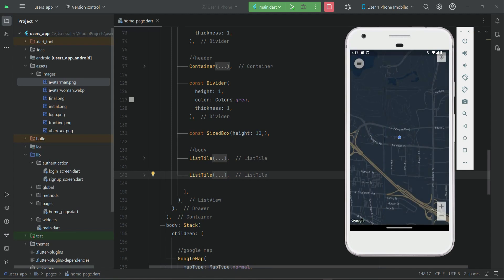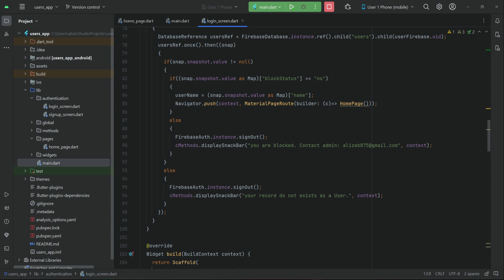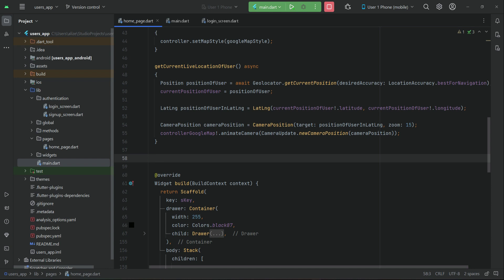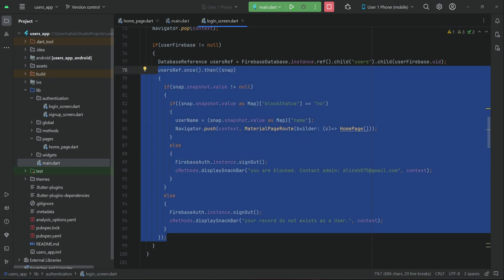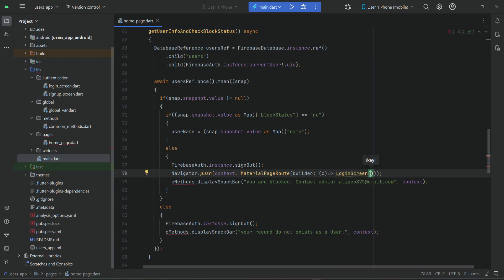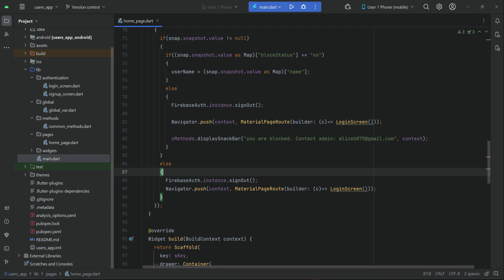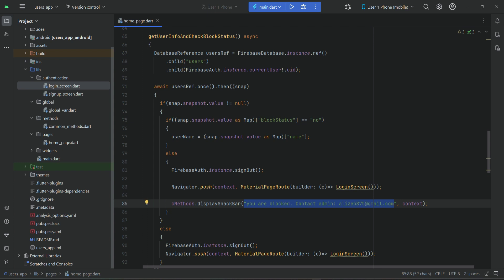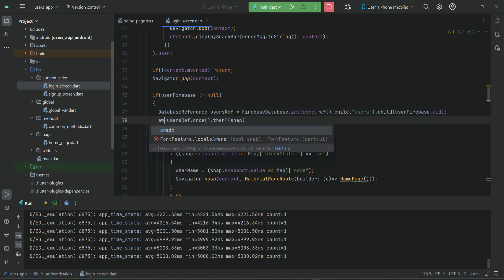Firebase UBER Clone with Admin WEB Panel | Flutter Ride Sharing Taxi Booking App Tutorial